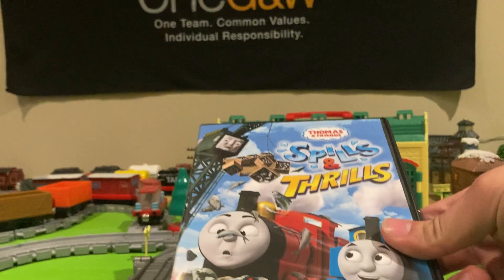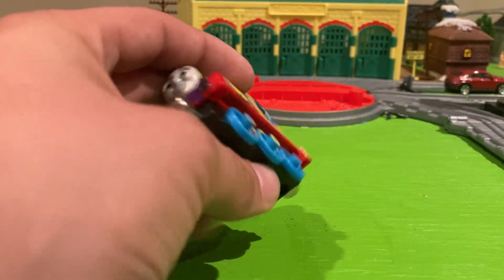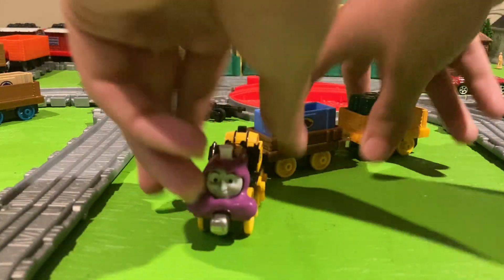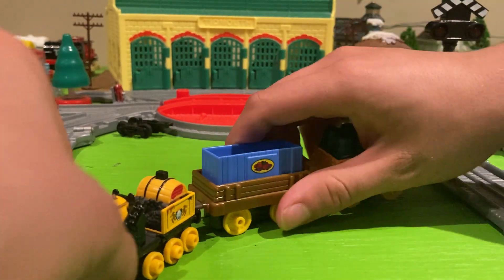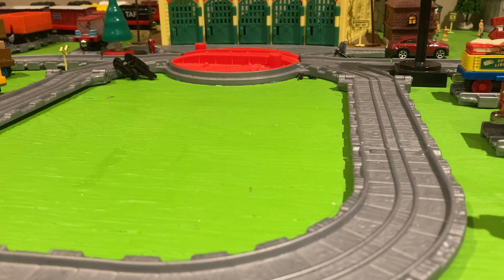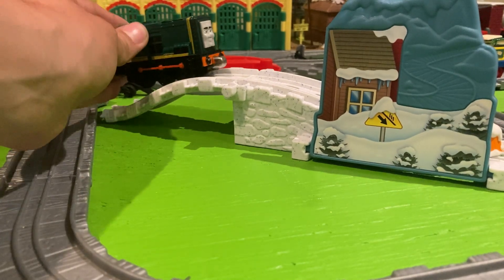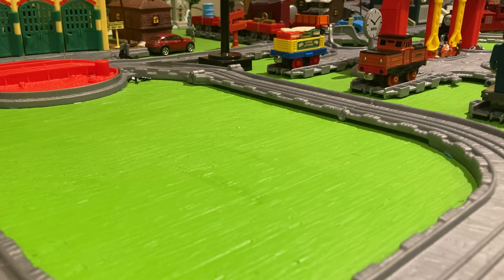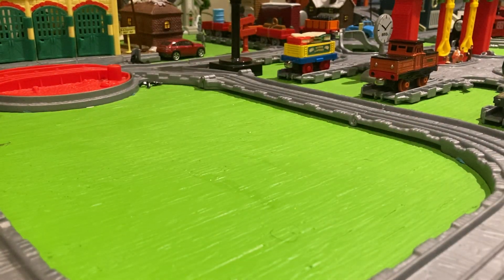Spills and thrills collection showcase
In this video I showcase my spills and trills collection, as well as give a retrospective on one of my favourite Thomas and friends DVDs.